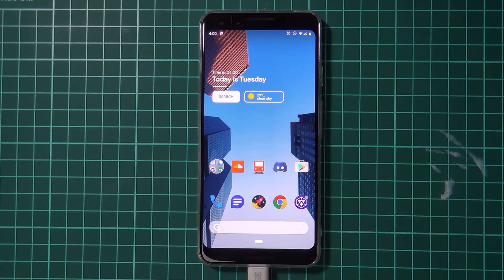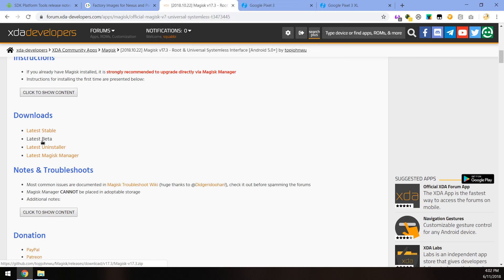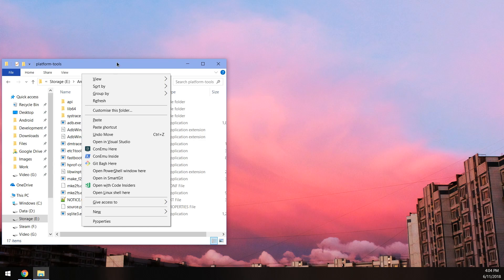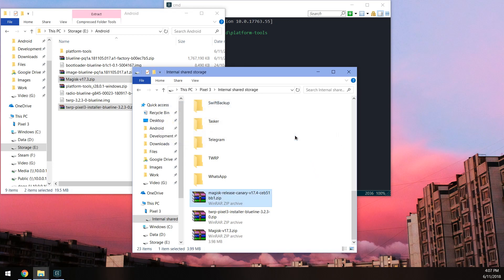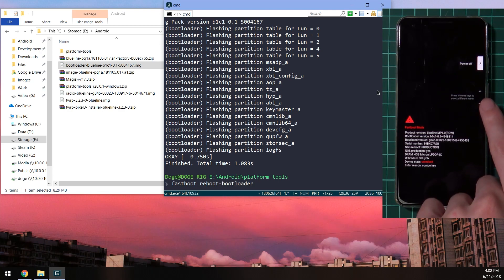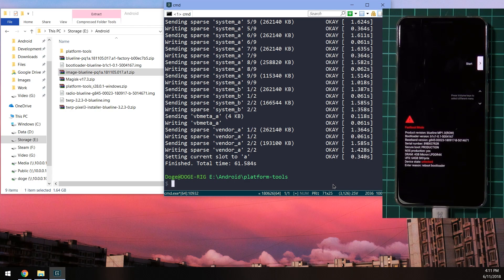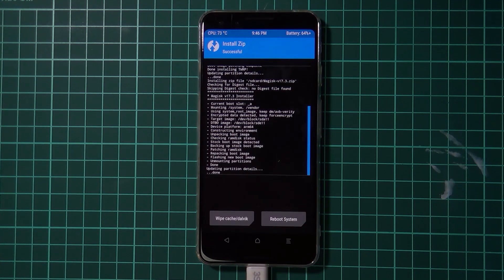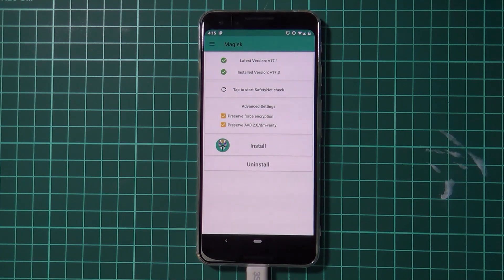Update Rooted Pixel 3 and Pixel 3 XL to November Security Update [fastboot | PQ1A.A1]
∆ IMPORTANT ∆
!! PLEASE READ HERE BEFORE STARTING !!

▼ Timestamps!

00:07 Intro
00:22 Disable Substraum Overlays!
  - Skip to Downloads: 00:48

[Downloads]
00:54 SDK Platform Tools (ADB & fastboot)
01:17 Google Factory Images
01:31 Magisk Beta
01:51 TWRP

[Preparations]
02:42 Extract SDK Platform Tools
03:03 Open CMD/Terminal/Powershell Window Here.
03:52 Extract Images from Factory Image
04:21 Copy Magisk and TWRP installer zips to your phone.

[Update]
05:18 Reboot into Bootloader

05:59 fastboot devices
06:15 fastboot flash bootloader
06:42 fastboot reboot-bootloader
07:06 fastboot flash radio
07:19 fastboot reboot-bootloader
07:35 fastboot --skip-reboot update
08:47 fastboot boot

[Re-rooting]
09:25 If you are unable to decrypt your /data partition, you may have to use ADB sideload, or USB OTG.
09:38 Flash TWRP installer (optional)
09:54 Flash Magisk Beta
10:12 Reboot system (to Android), it may take around 1 minute to boot.

[Post-update Checks]
10:56 Check Magisk
11:10 Finishing remarks

▼Requirements!

Unlocked Bootloader

▼Links

▼More links!